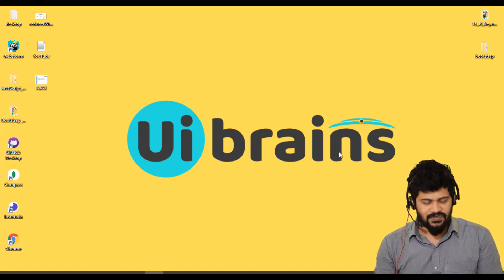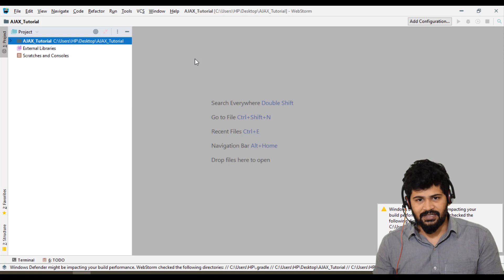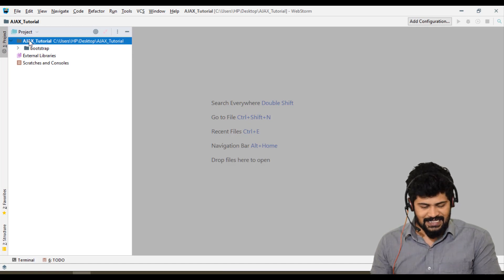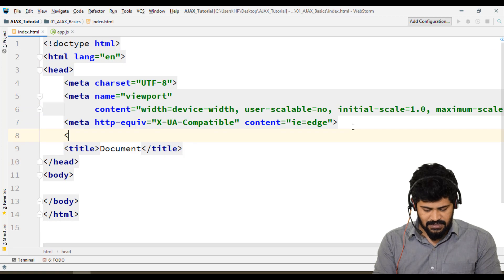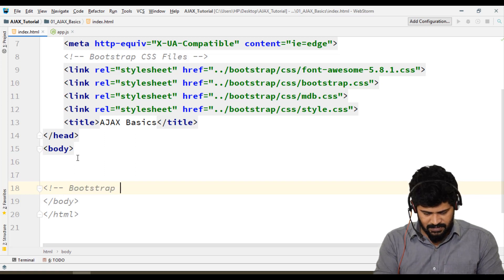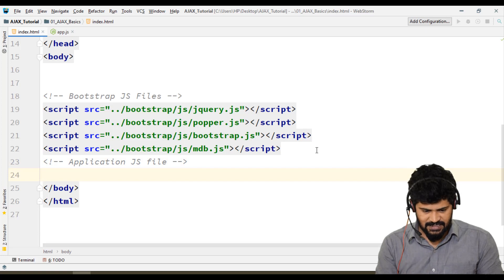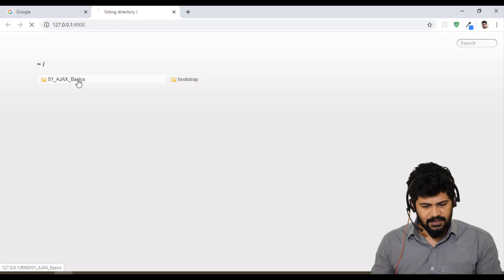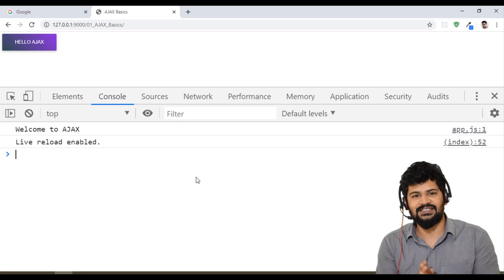02. Development Environment Setup for AJAX in JavaScript | AJAX Tutorial | UiBrains | NAVEEN SAGGAM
02. Development Environment Setup for AJAX in JavaScript | AJAX Tutorial | UiBrains | NAVEEN SAGGAM

 AJAX Stands for Asynchronous JavaScript and Xml
 AJAX is just a client side programming technique to updates the different parts of the webpage without reloading whole page.
 For This it uses the browsers built-in object called XMLHttpRequest Object.
 This object is responsible to request the data from the webserver for some specific intervals.
 Once we fetch the data from the webserver, we can display the data on the HTML using JavaScript DOM Manipulation or JQuery.
 Using AJAX we can asynchronously get the data from the server. We may get the data in ‘xml’ format.